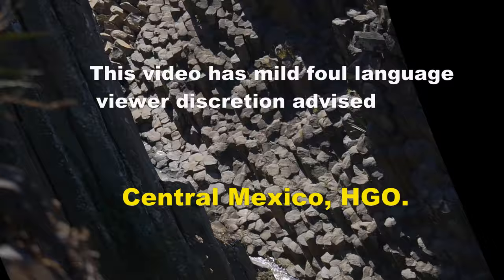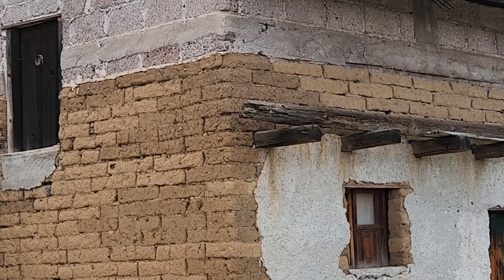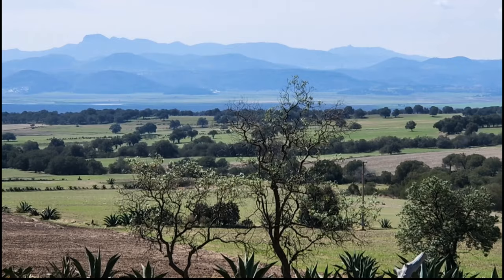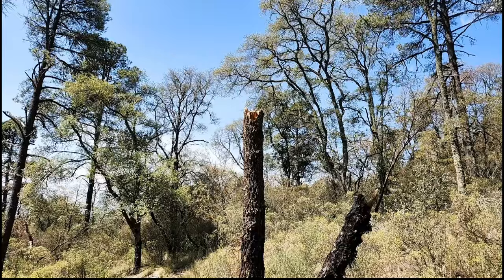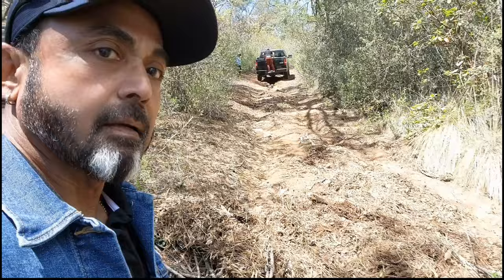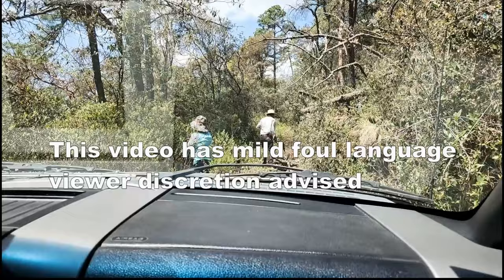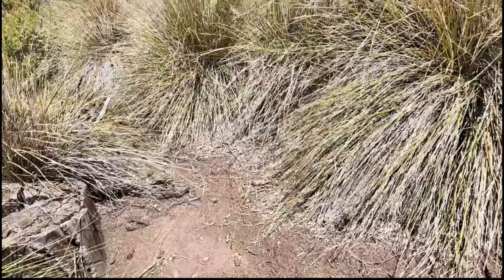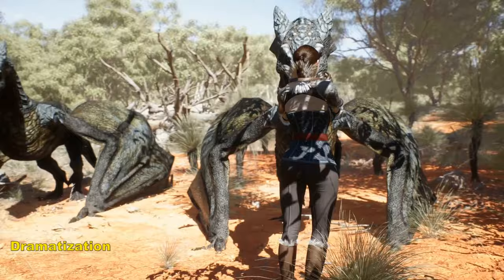Mexican Outback Retreat Hidden Forest Nature's Roadblock #140 Acres of Wilderness [CC]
Closed caption where available [CC]: This video offers closed captions in more than 16 languages, including Spanish, Chinese, Bengali, and Russian. To enable them and enhance your viewing experience, click on the video CC icon, select the circle tool icon, and choose the subtitle CC option. You will then be presented with a variety of language options to choose from. Select the language of your choice and enjoy the video.
Today, I am excited to take you on a journey to the beautiful rural areas of central Mexico. My relatives own vast lands there, and we will be visiting two of them.
  Our first stop will be at the land owned by my good friend Xavier's family. He will take us around and show us where he grew up and spent his teenage years. NEXT, we will proceed to the second land of my in-law's massive property, which is so vast that even they have not explored every corner of it. Our journey will start at point A and take us to the end of the land point B. Let's get going!